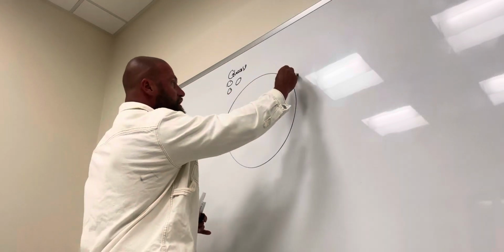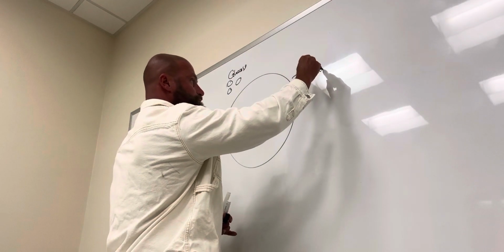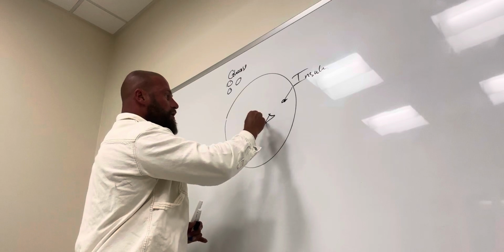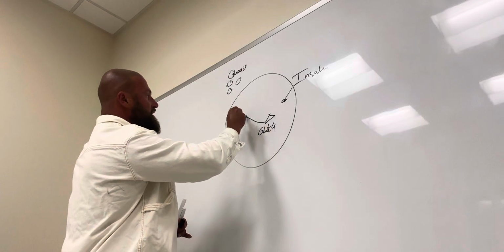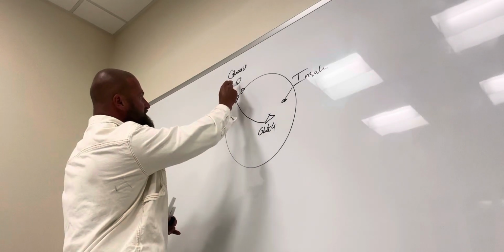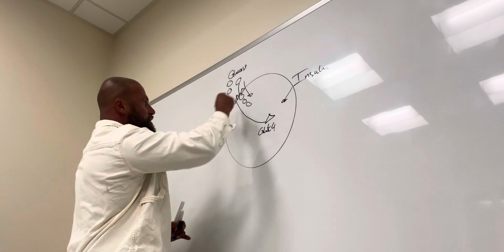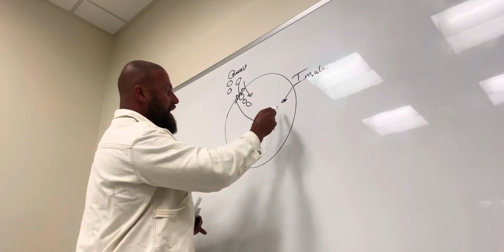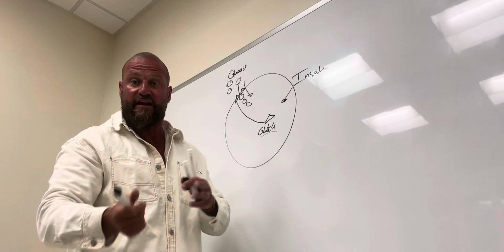Why steroid users can eat more carbs (without getting fat)-real science behind peds and glucose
In this video, we explore the science behind how performance-enhancing drugs (PEDs) can impact carbohydrate intake, insulin sensitivity, and nutrient partitioning in enhanced athletes. Learn how compounds like insulin, and anabolic steroids influence glucose metabolism, muscle glycogen storage, and recovery — and why these effects differ significantly from those in natural athletes.